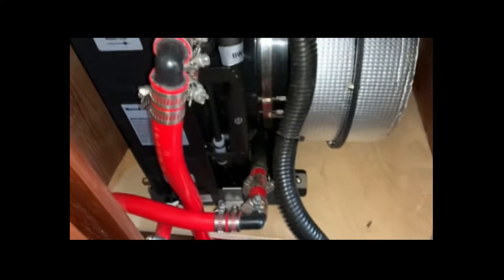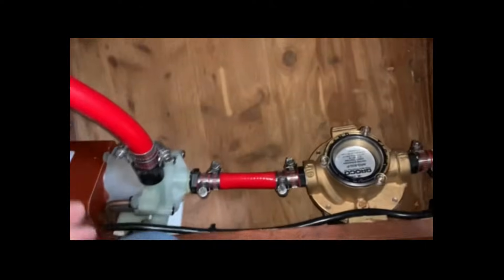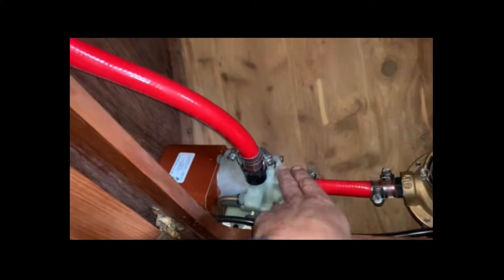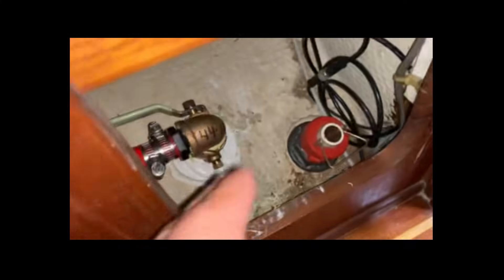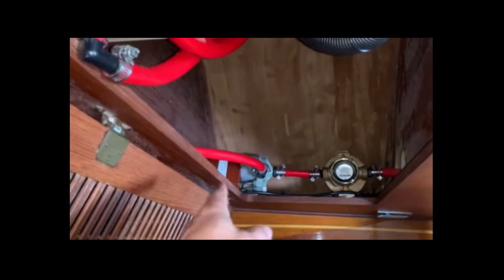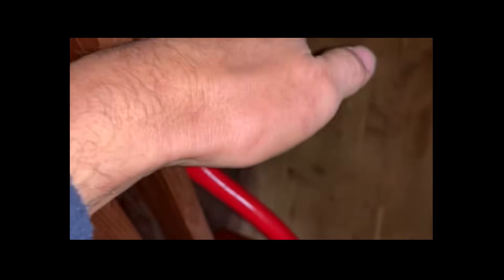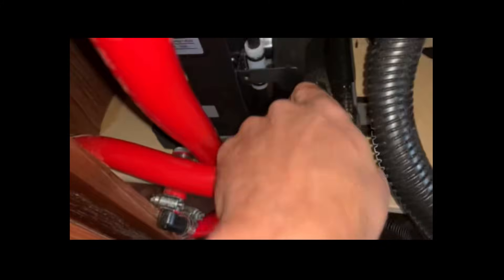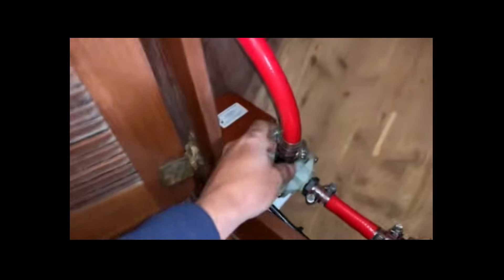How do I prime my boat's air conditioning system (priming marine AC circulation pump)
Learn why your boat's AC system might lose its prime, how to prime your boat's AC system and get tips on how to install a new marine air conditioning circulation pump and strainer so that it will prime itself. BoatAC.net services marine ac systems, including repairs, replacements and new installations.